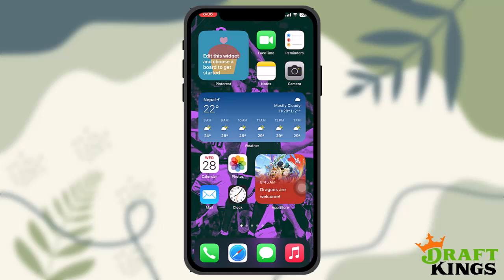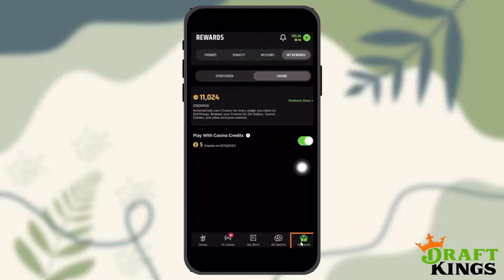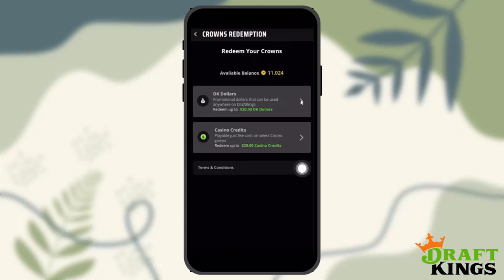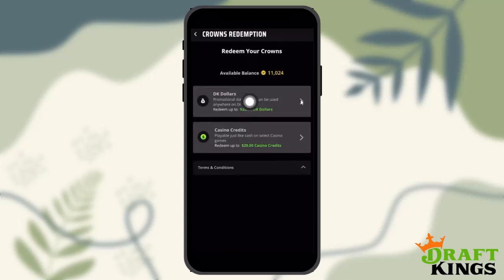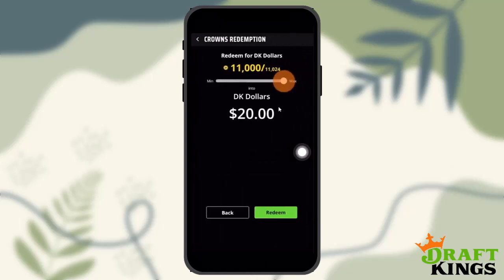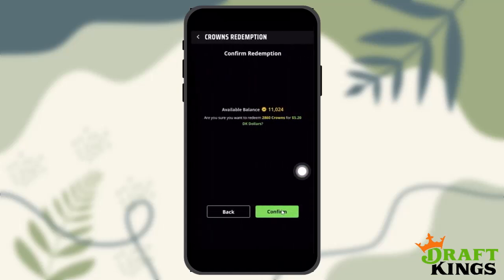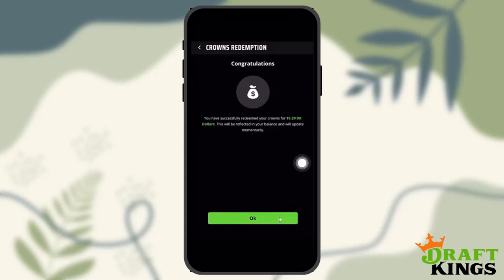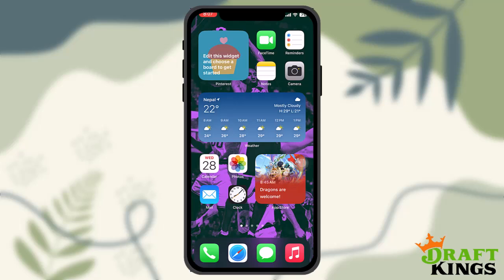How to Convert Crowns On DraftKings !! Redeem Crowns on DraftKings - QUICK & Easy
Want to know How To redeem crowns on draftkings  but don't know how?
This quick video will guide you to redeem crowns on draftkings

So, in this few simple steps you can successfully redeem crowns on draftkings

Timestamps :
00:00 Intro
00:17 Video Starts
00:24 Tap on Rewards
00:33 Available Crowns
00:45 Method to Redeem
01:17 Outro